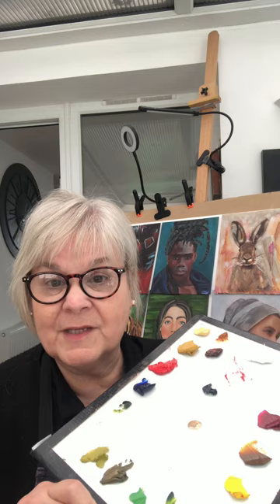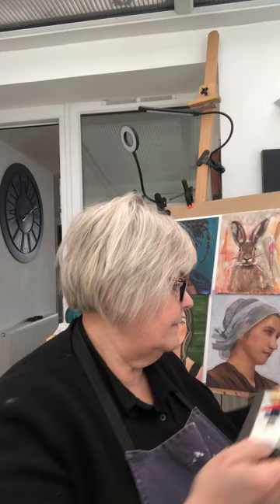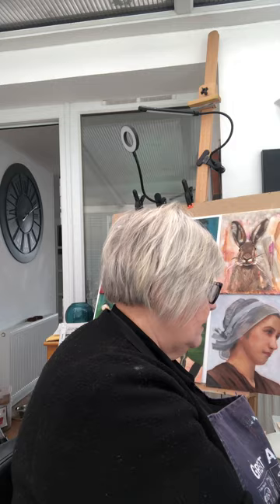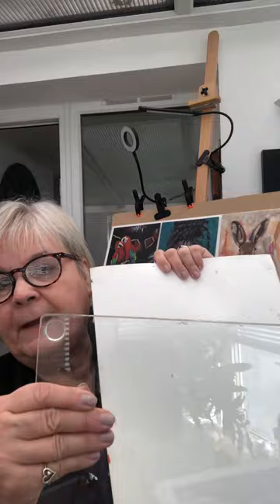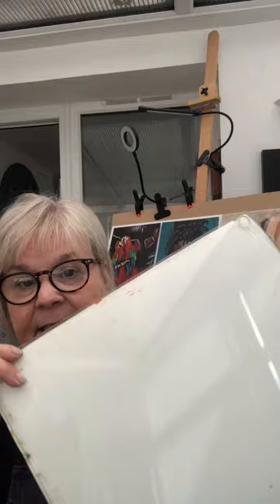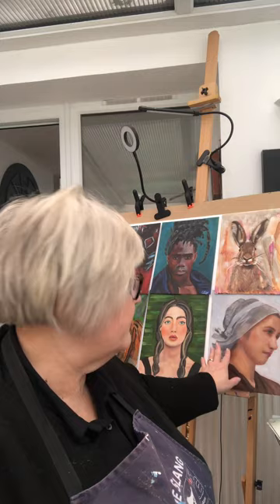Milian supplies review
Supplies Milian Art